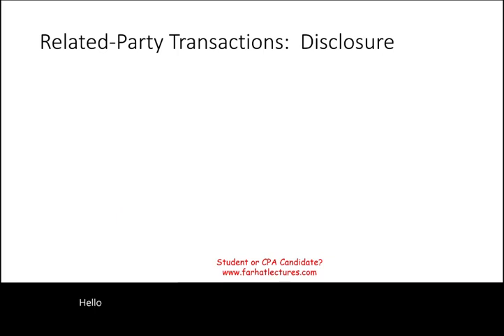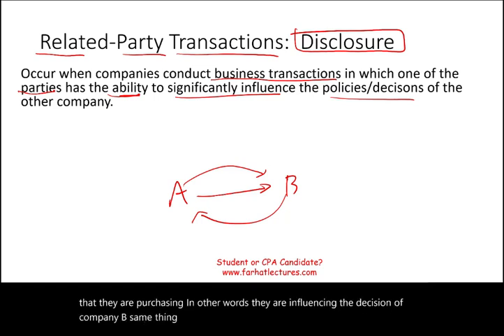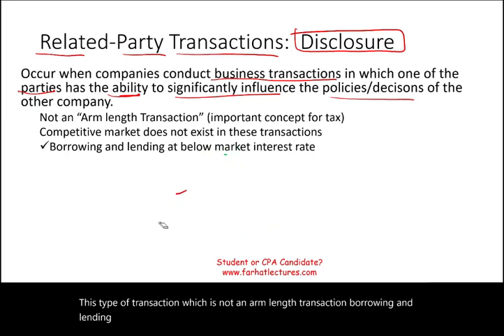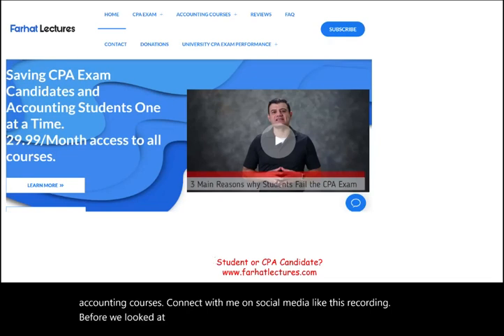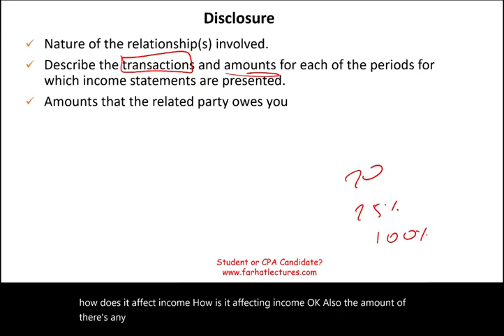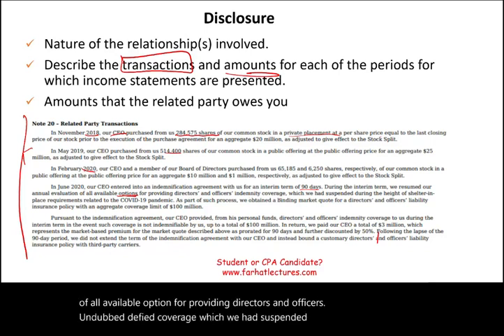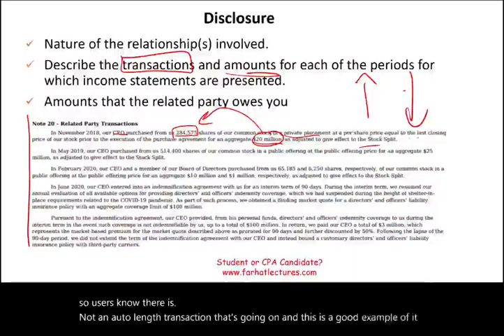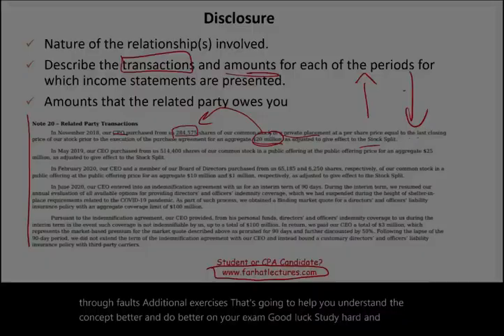Related party Transactions. CPA exam.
In this session, I discuss the related party party transactions.